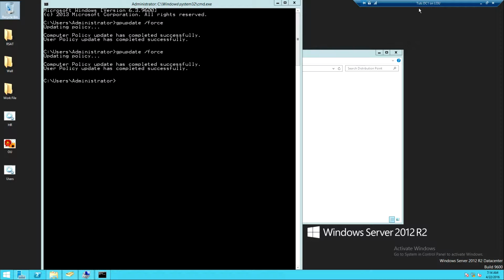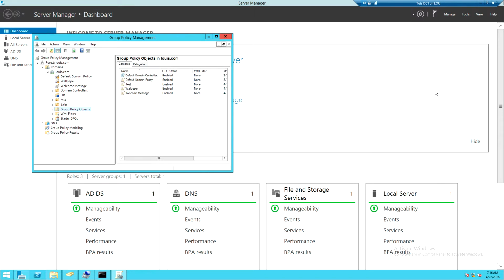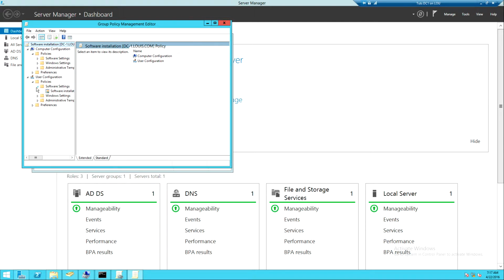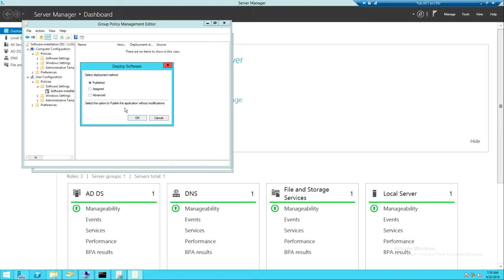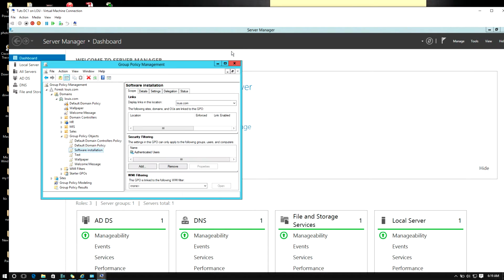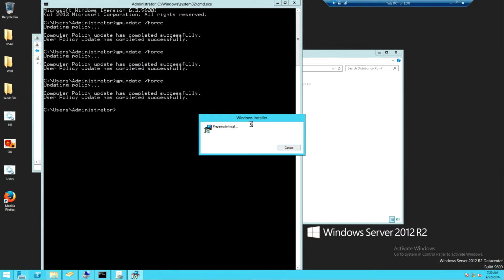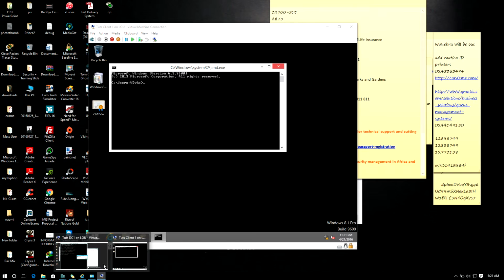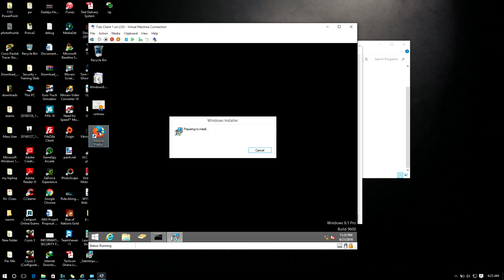38 GPO Deploying Software